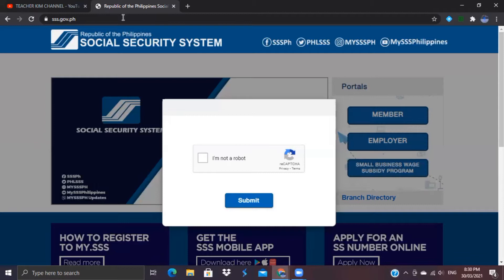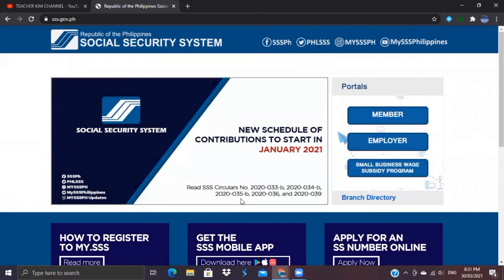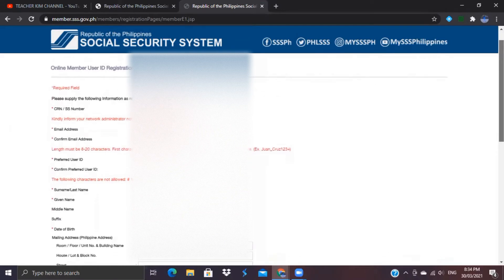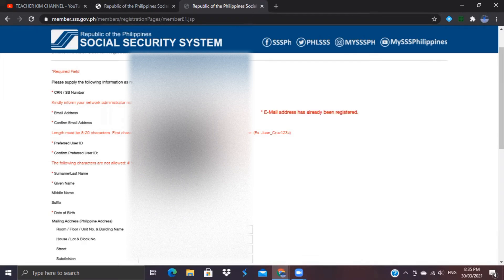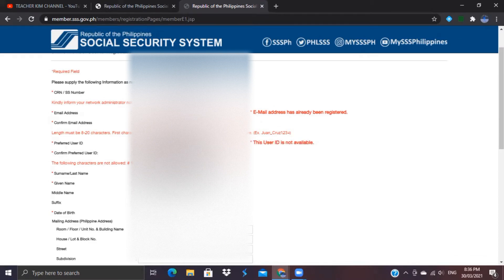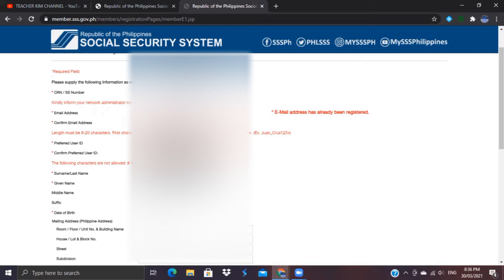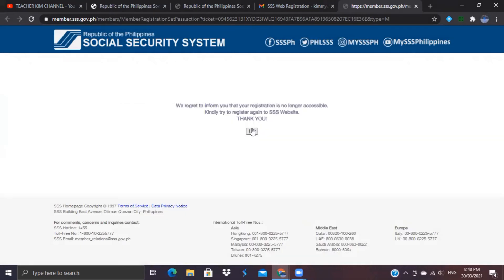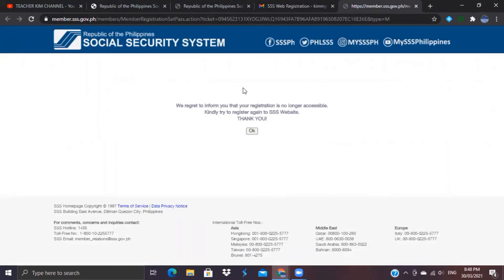SSS ONLINE REGISTRATION 2021 | How to register online in My.SSS | Check Contribution in SSS